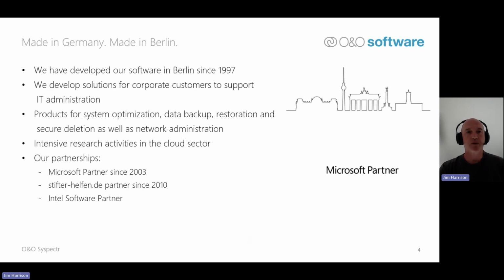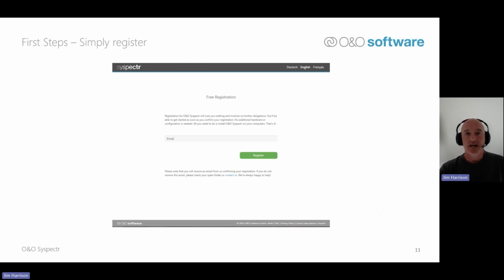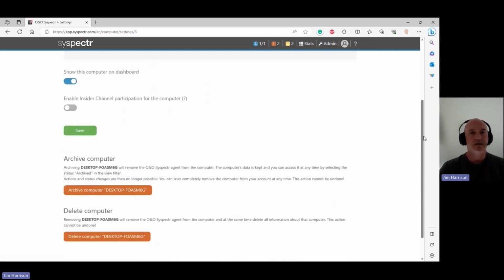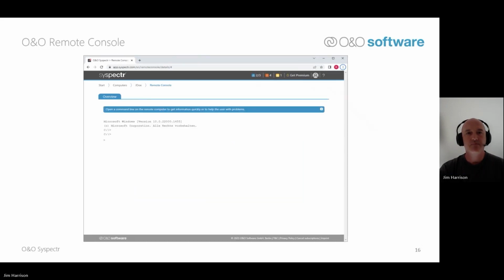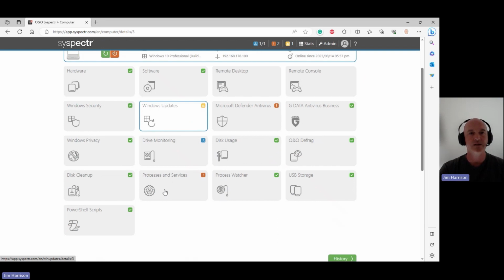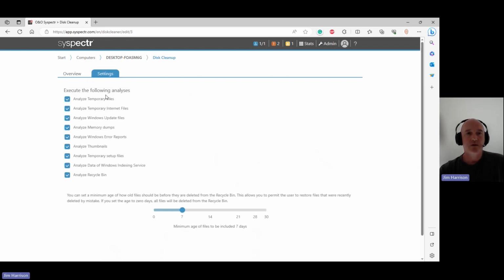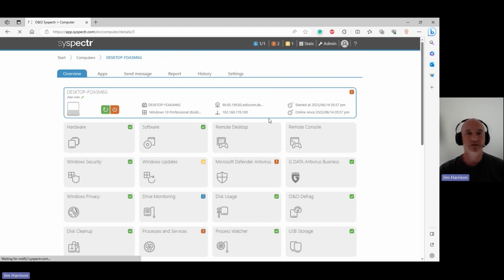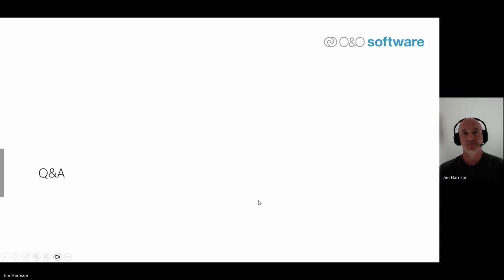RMM Software O&O Sypectr explained. Recorded live Demo, English.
O&O Syspectr – Your Key to Secure and Efficient IT Management
In the ever-changing digital landscape, it is more important than ever to effectively manage and secure your IT resources. With O&O Syspectr, we offer you a comprehensive, easy-to-use solution that protects your business from potential risks, optimizes system performance and increases the efficiency of your IT management.

O&O Syspectr for Managed Service Providers:
More control, efficiency and security for your customers
As a Managed Service Provider (MSP), you are constantly on the lookout for ways to make your customers’ IT environments more efficient, secure and powerful. O&O Syspectr offers you exactly these possibilities and much more. Our comprehensive remote monitoring and management (RMM) solution is not only easy to use and highly scalable, but also offers a wealth of advanced features that set it apart from other RMM solutions.

Remote Monitoring and Management for Windows. Made simple.
With O&O Syspectr as an RMM, you reduce downtime and on-site visits
by detecting problems on time – and solving them automatically. Ready for action in 5 minutes!

Find out more about how O&O Syspectr can help your business save money.

Would you like to try out O&O Syspectr for yourself? No problem! Simply register free of charge and without obligation and try out the full version for up to 30 days.